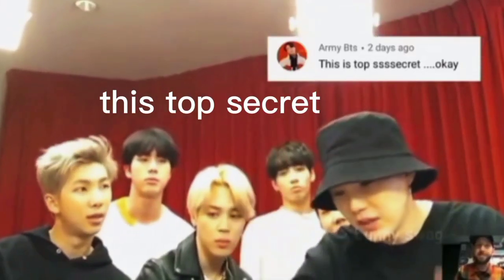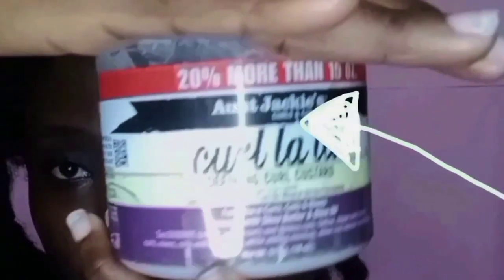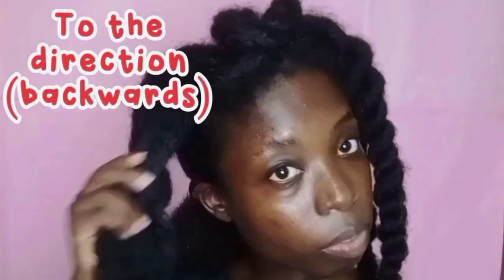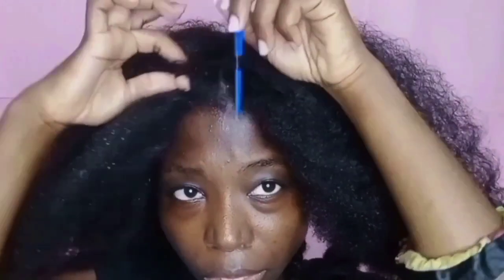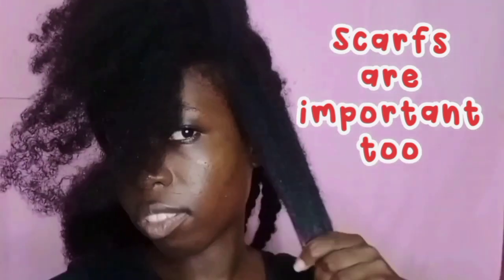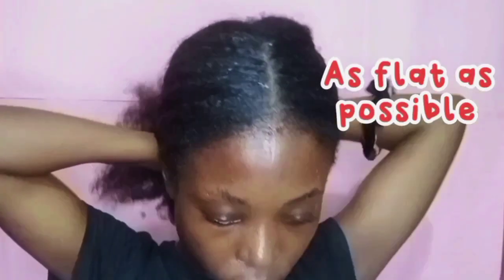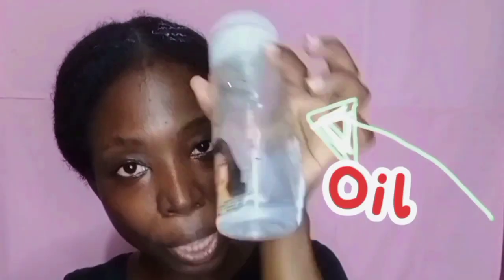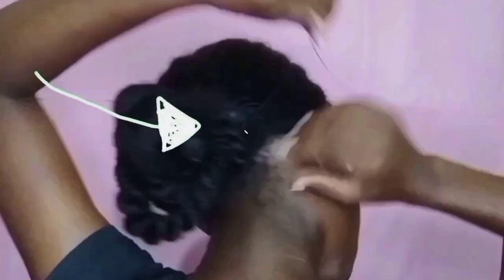slick down thick type 4 natural hair to a low bun (NO GEL)...yes, I did it! :)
sleek low bun on my 4c natural hair (middle part) w/ NO GEL | Divine Ofomaja

this is top SECRET😌

timestamps
0:00 Kim Kardashian inspired sleek low bun middle part
0:13 WARNING ⚠️ this is top secret
0:27 How to slick back 4c natural hair
6:38 project defence day + comment shoutouts ❤️

Moshood Abiola Way,
Area 10 Garki, Abuja,
FCT, Nigeria.
900246

spoilers: Kim Nam Joon is my future boyfriend. I love you too😘 for watching :) BTW if you hear any background noise, the hostel was noisy.

leave in conditioner
deep Conditioner
curling cream
styling gel
edge control
spray bottle
tangle teezer
croc clips

help me save by using this link (type in my code "1c212c414c0721" to claim 1000 naira)

Nehemiah 8:10The Joy of the Lord is my strength.

Everything mentioned or said is based off my own opinions and assumptions even though I wish it was sponsored.

Sub count is 641
GOAL: 100 videos
Vid count: 67

∆Comment which other natural hair videos you'd like to see next. I reply all my comments.💓

Comment Billion. I'll see it. It's our little secret.🤭

FAQs
•country / ethnicity??? Nigeria / urhobo+yoruba (FULL BLACK BLOOD!!!)
•••hair type?4b/4c
•hair porosity??? LOW POROSITY
•••how old is your hair? 5 years old
•birthday : May 17th
•••course of study??? International relations
•age : 20
•••editing app : Youcut, Capcut
•gear : my Android phone; Vivo Y8, 10 inches ringlight sometimes

∆Divine∆
Hey! My name is Divine Ofomaja. Welcome to my 1 BILLION GANG!
l'm from a BIG Nigerian family of 8. I make contents about my natural hair journey, college, adulting and my faith in Christ. My dream is to inspire you through your journey

°keywords°
"kimk"
"hair"
"tutorial"
"allis"
"peguero"
"easy"
"simple"
"bun"
"braided"
"fast"
"kardashian